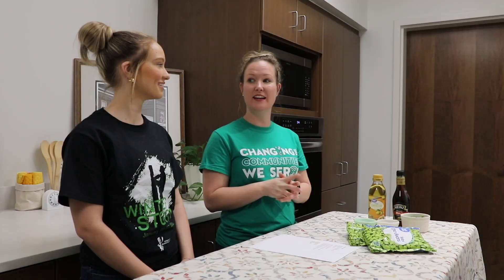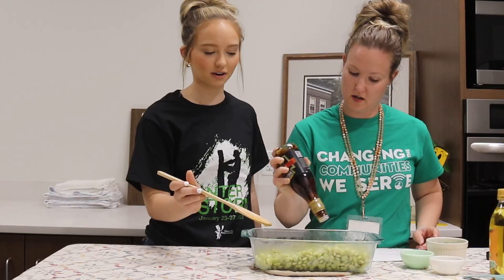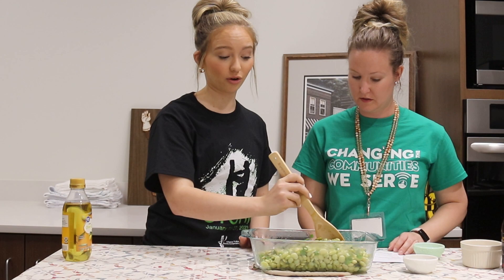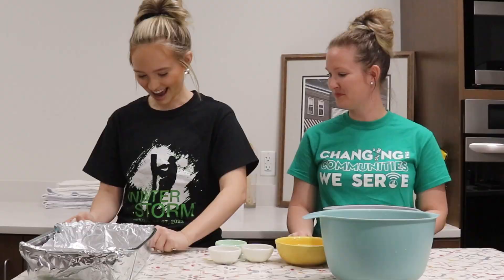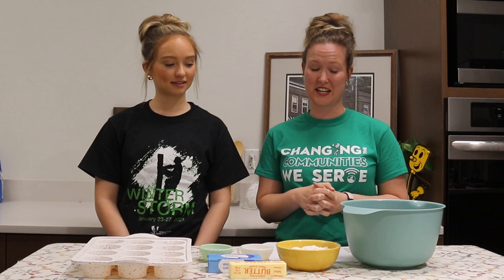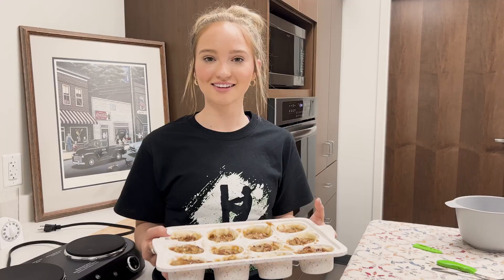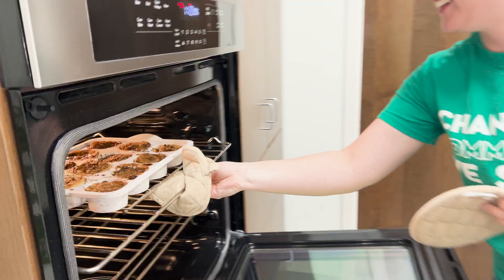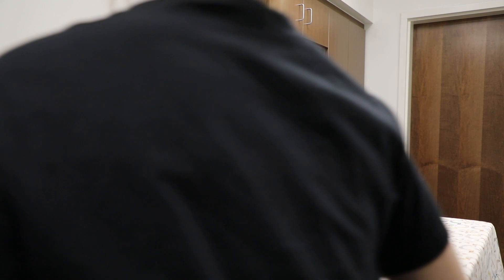What to Pack for a Picnic | The Co-op Cookin' Show | AVECC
Join Barbara and Emily, the multimedia team at Arkansas Valley Electric, as they put together a quick and easy picnic from the seventies! These recipes were published in Arkansas Living Magazine's August 1971 issue.

The Co-op Cookin' Show's mission is to honor our rural roots, spotlight recipes published in Arkansas Living Magazine through the decades, and introduce the co-op family to you as they cook alongside us!

►Time Stamps:
0:00 - Introduction
0:24 - Butter Baked Drumsticks
3:36 - Lima Bean Salad
6:32 - Pecan Delights
11:23 - Pecan Delight filling
14:06 -The Taste Test
16:13 - Closing

►Recipes:
5 pounds broiler-fryer chicken drumsticks
2 teaspoons salt
¼ teaspoon pepper
2 cups saltine cracker crumbs
1 teaspoon poultry seasoning
1 cup (2 sticks) butter, melted
***Sprinkle chicken with salt and pepper. Combine crumbs and poultry seasoning. Dip chicken in butter, then roll in crumbs to coat well. Place on two foil-lined 15 ½ x 10 ½ x 1-inch baking pans. Drizzle the remaining butter over the chicken. Bake at 375 degrees for 45 to 60 minutes, until tender.

2 packages frozen tiny lima beans
2 bunches scallions (discard dark green tops)
Malt Vinegar
4 tablespoons olive oil
***Cook limas according to package directions. Strain and while still hot barely cover with vinegar. Chop and add scallions, oil, and season heavily. Marinate for several hours. The salad is better after several days. 6 servings.

Crust:
1 stick (½ cup) butter
1 8-oz. Package cream cheese
1 cup flour
Pinch of salt
1 tablespoon sugar
***Cream Cheese and butter until fluffy. Add flour, sugar, and salt. Mix well. Divide dough into 12 equal parts. Place each part in a muffin tin and form into shell.

Filling:
1 ½ cups light brown sugar
2 tablespoons butter
2 slightly beaten eggs
1 tablespoon vanilla
1 cup chopped pecans
***Place sugar and butter in a pan and stir until melted. Add the slightly beaten eggs, vanilla, and pecans. Mix well and pour into the unbaked shells. Bake at 350 degrees for 15 minutes. Reduce heat to 250 degrees and bake for another 15 minutes.